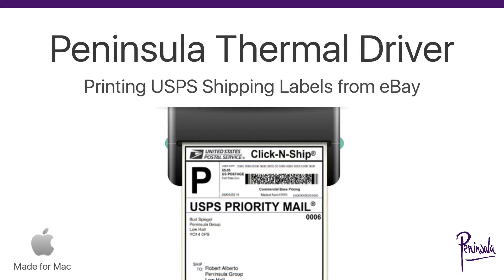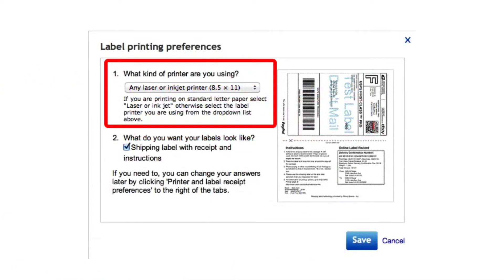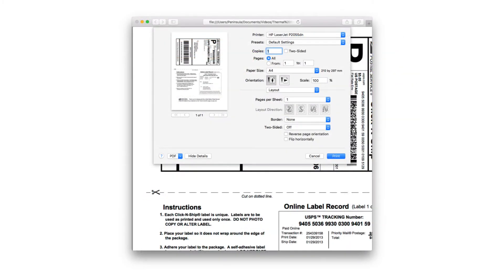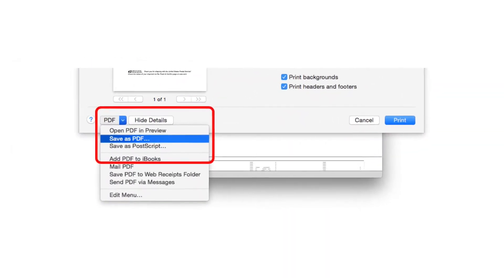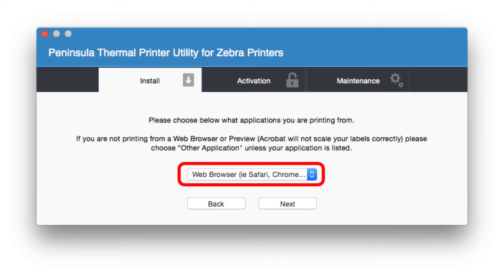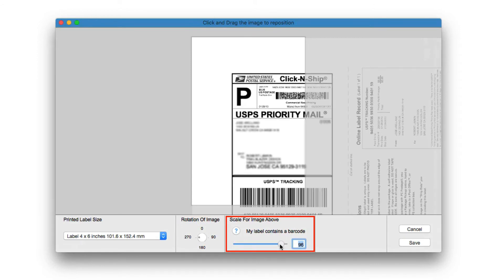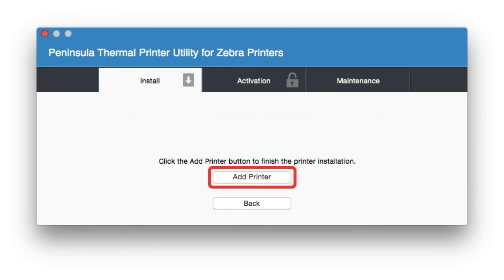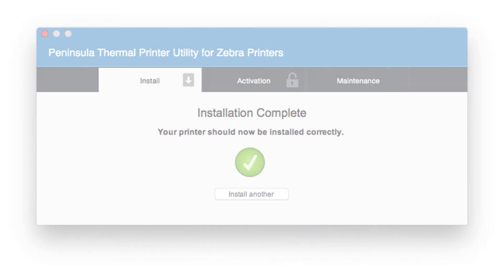Printing eBay shipping labels for USPS with a thermal label printer on Apple Mac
Do You Need to print eBay shipping labels on your Mac, using a label printer?    Setup once, then print in seconds from the print menu.

Automatically rotate, scale, extract and print labels from the Ebay website in one click of your browser print button.

 Saves you time and effort, all the time.

All labels printed will have crisp barcodes thanks to our own imaging system which our drivers use.

Making sure you create accurate, readable barcodes is important for when making shipping labels:

1. Use reliable, professional printer software
2. Try out the software before you buy
3. Make sure the software makes barcodes accurately
4. Create multiple 'virtual' printers to support other shipping services
5. Print directly from the eBay website, straight to your thermal printer on your Mac.
6. Get full technical support, even setup help.
7. Supports Zebra, TSC and many other popular thermal printers.

**Click Below for more information and to download demonstration software

Print eBay Shipping Labels on Apple Mac - With the Peninsula Thermal Driver for eBay:
Peninsula Group - Software that works